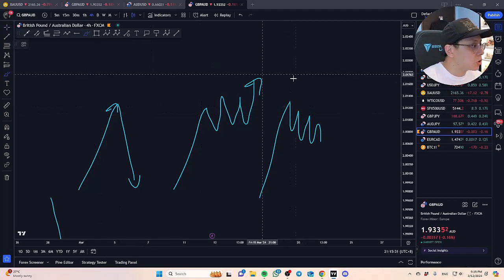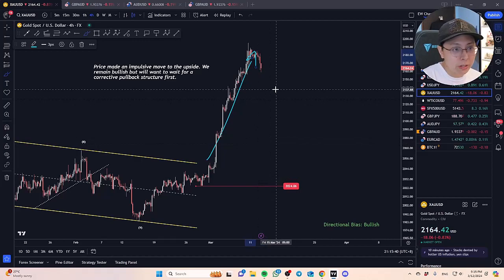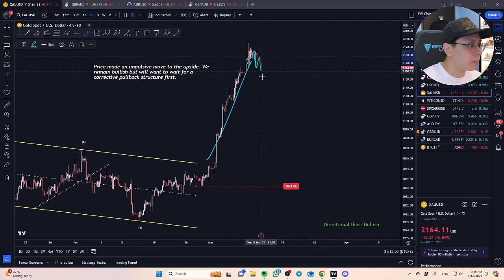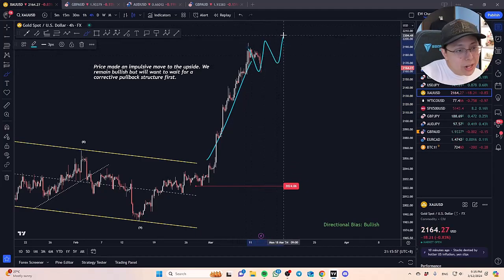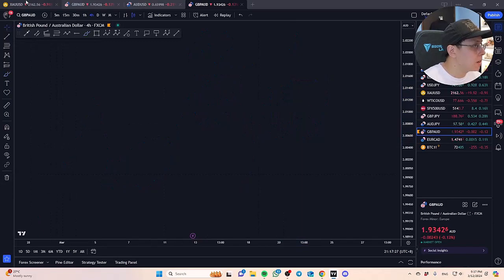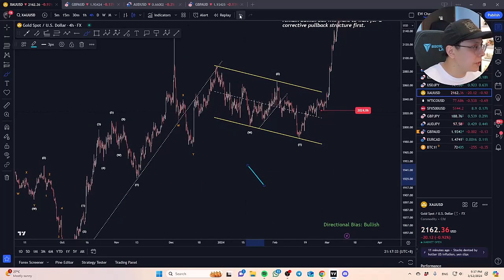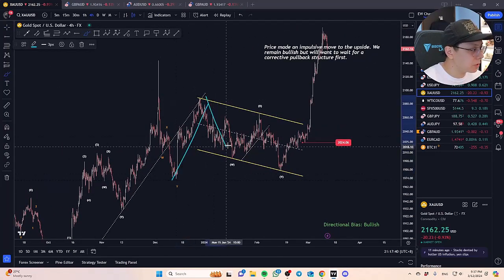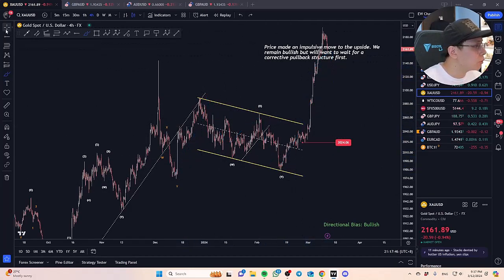Crack the Code: Harnessing Price Patterns to Gain an Edge in the Market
In this video, we delve deep into the world of trading and unveil the secret to consistent profits: understanding price patterns. The market moves in distinct patterns, either as an impulse or a correction. By mastering these patterns, you'll gain the ability to forecast future directional moves with high probability, giving you the edge you need to succeed in the competitive world of trading.

Let's empower ourselves to trade smarter and achieve our financial goals together. Happy trading!

👉 Join the Trading Dose PRO community and get my daily trade plan